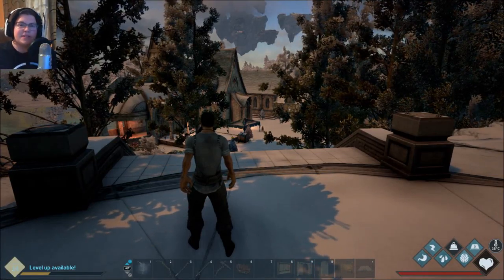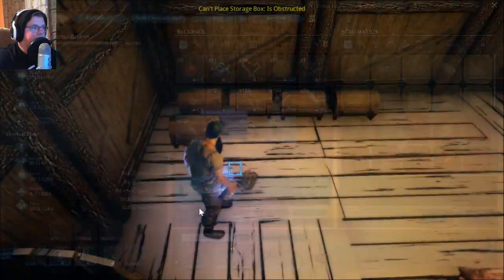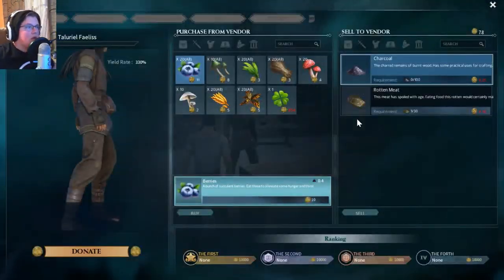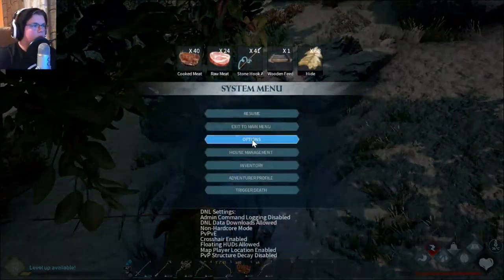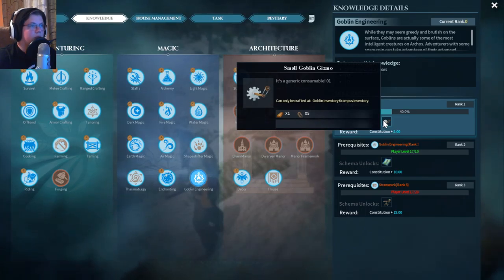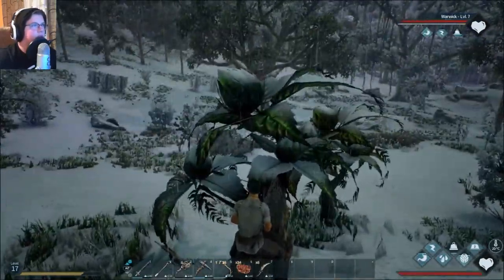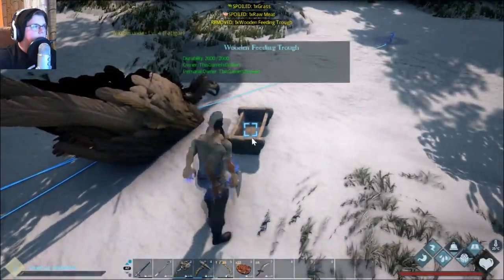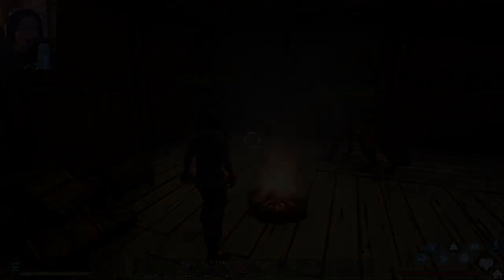Episode 3 - Bargesh Tame (Dark and Light)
Hello everybody, AquaGear here! In today's video we play Dark and Light and tame a bargesh!

Links!

Q&A!

- Chrono Cross